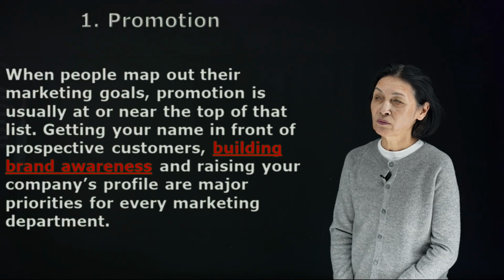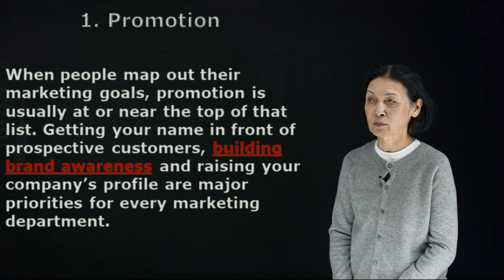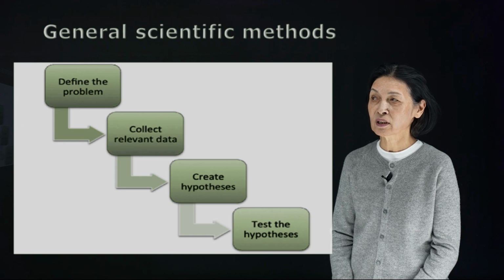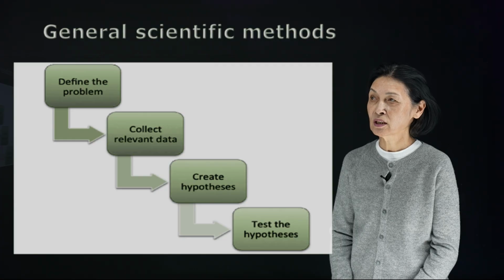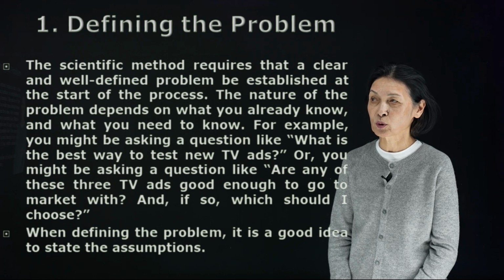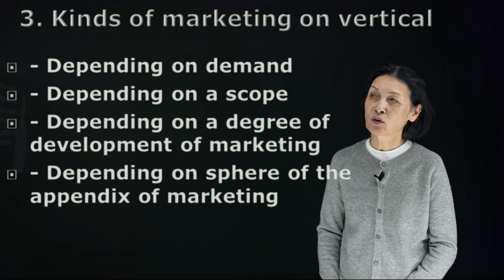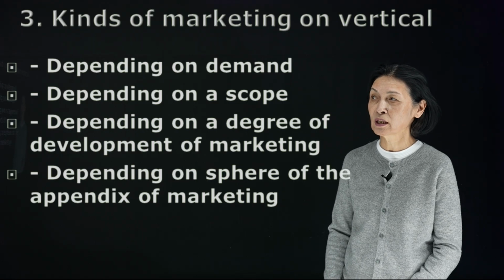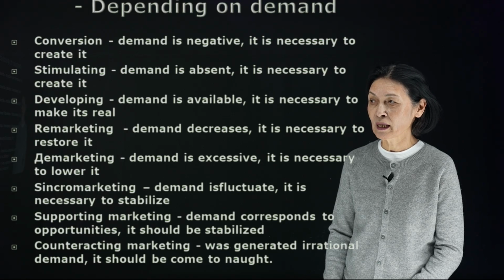Moldogaziyeva G.M. - 2.Marketing as philosophy of business.